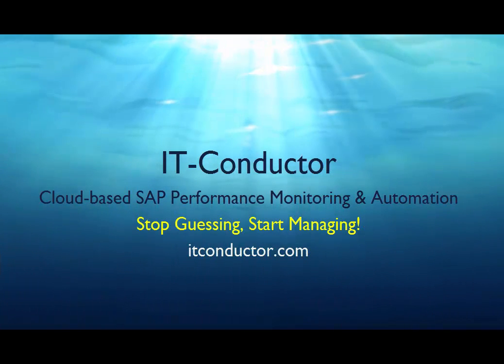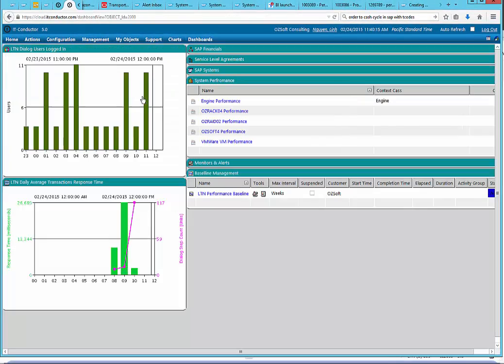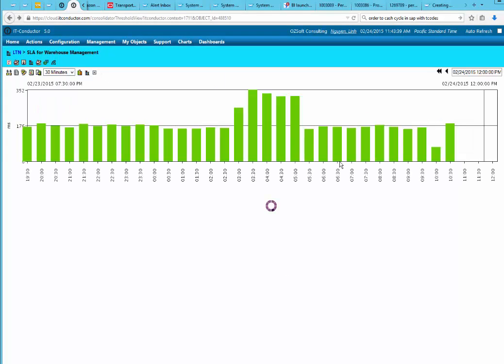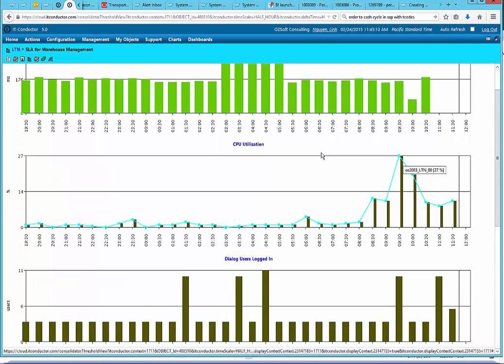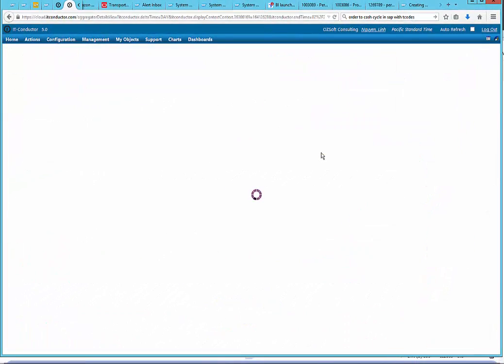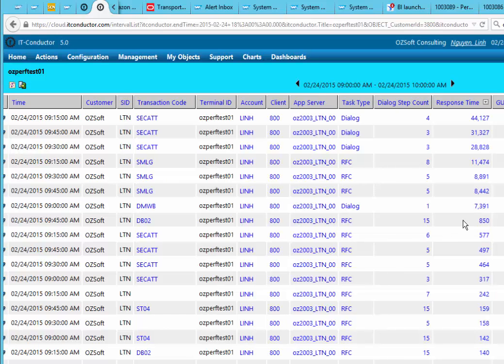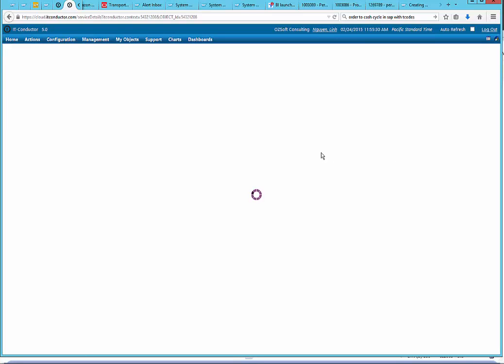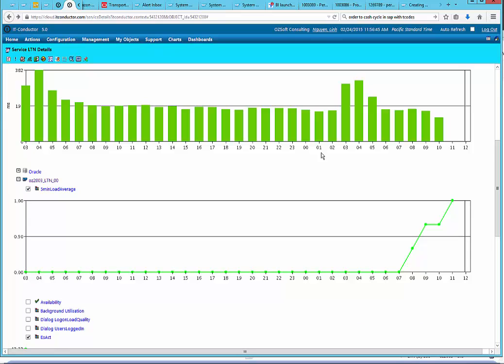SAP Service Level Management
A better way of monitoring and managing SAP performance using IT-Conductor's intelligent analytic.